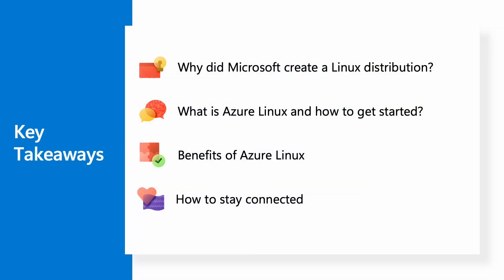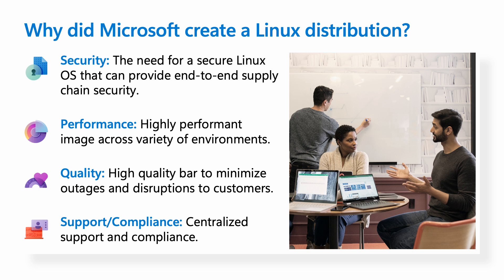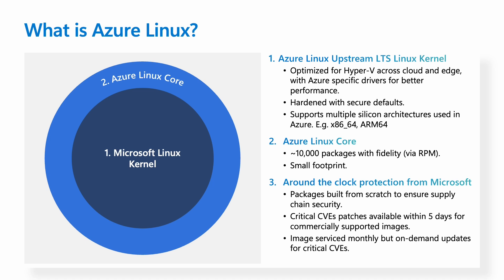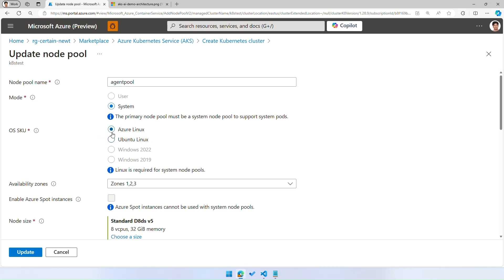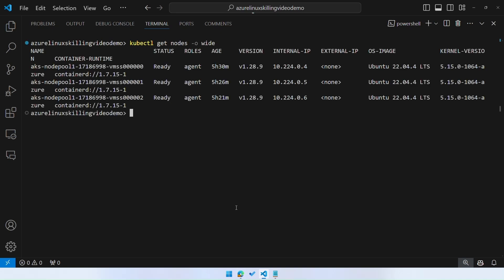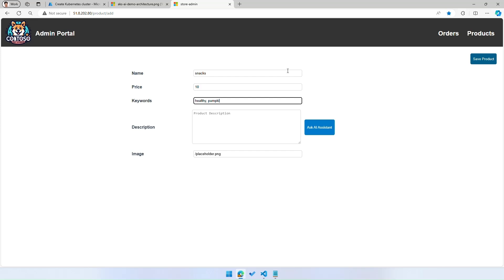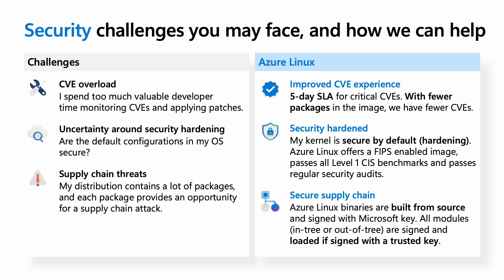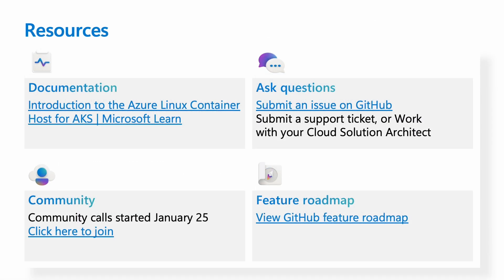Introduction to Azure Linux for Azure Kubernetes Service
Did you know that Microsoft has its own Linux distribution? Learn how to get started with Azure Linux, a container host operating system for Azure Kubernetes Service. Discover how Azure Linux provides enhanced security, resiliency, and performance for your workloads running on Azure Kubernetes Service.

Submit a GitHub issue to ask a question, provide feedback, or submit a feature request